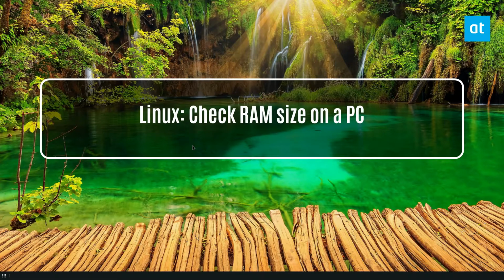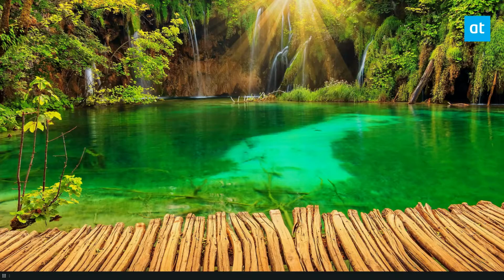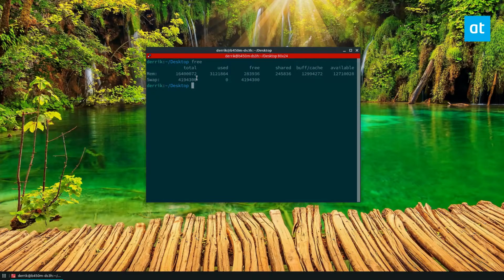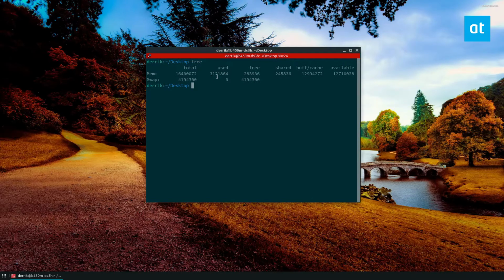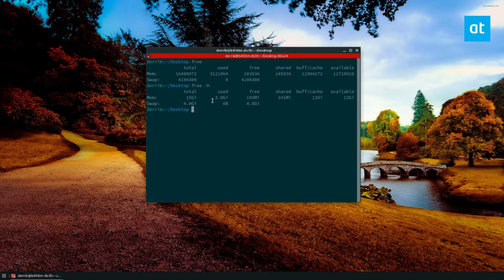Linux Check RAM size on a PC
At some point, while running your Linux PC, you may be curious as to what your RAM size is. Thankfully, because of the Linux platform’s robustness, it is straightforward to check how big your RAM is.